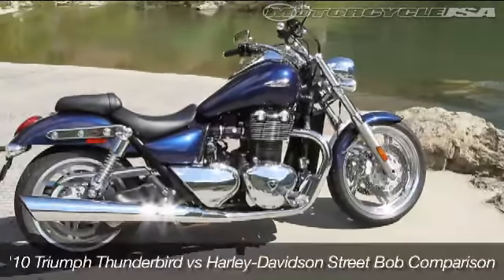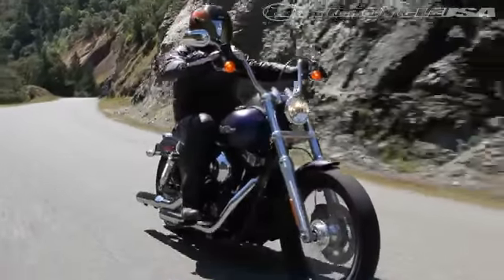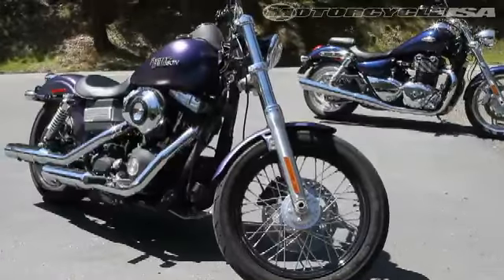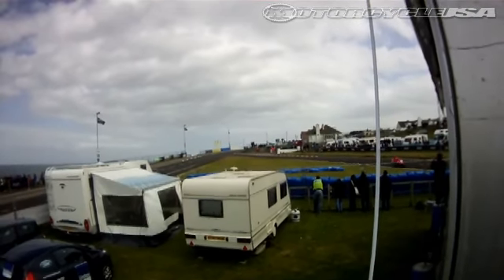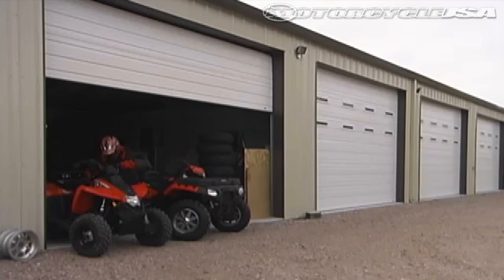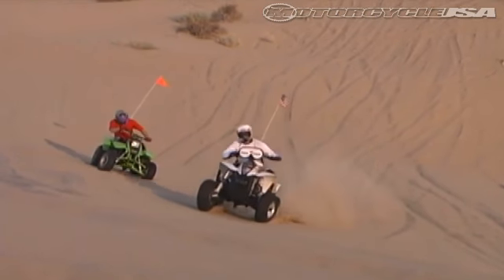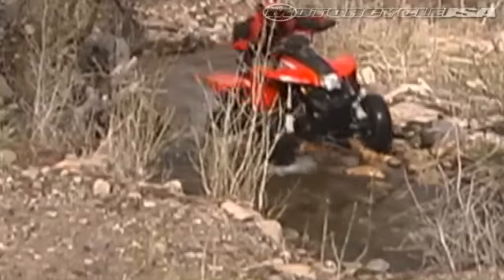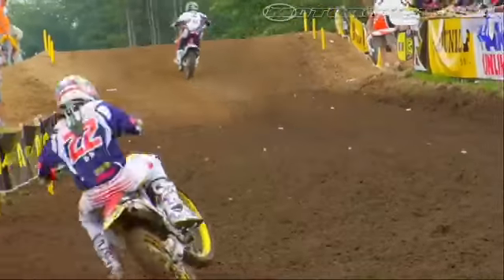MotoUSA TV Eps. 20 Harley vs Triumph Pirelli AMA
Motorcycle USA compares the 2010 Harley-Davidson Street Bob to the 2010 Triumph Thunderbird, tests Pirelli Diablo Rosso Corsa tire at Assen TT, covers Ireland's North West 200, and highlights the 2010 Polaris Scrambler 500 ATV, AMA Motorcross, GNCC, and MotoGP.